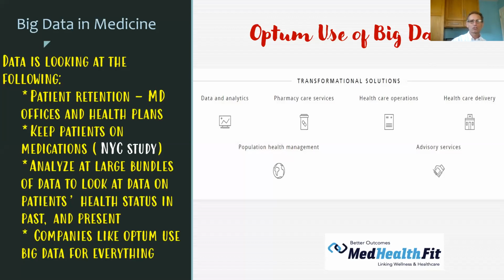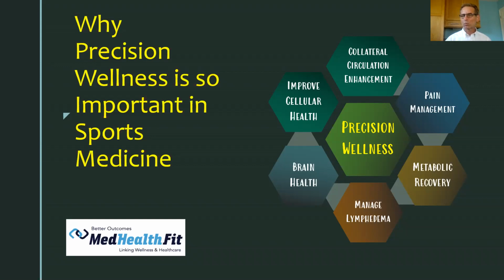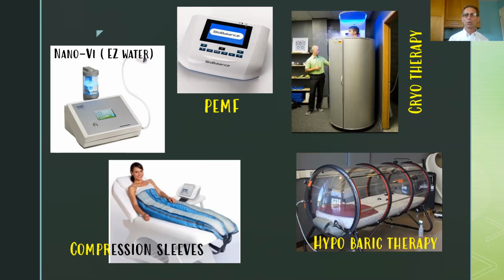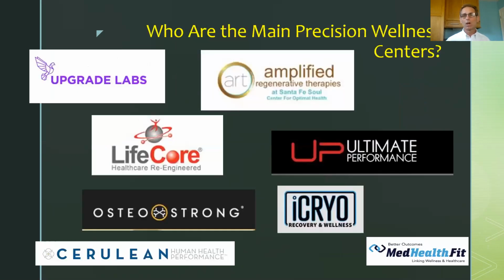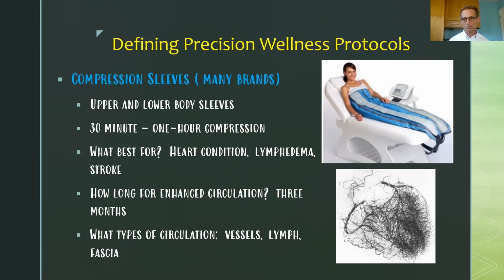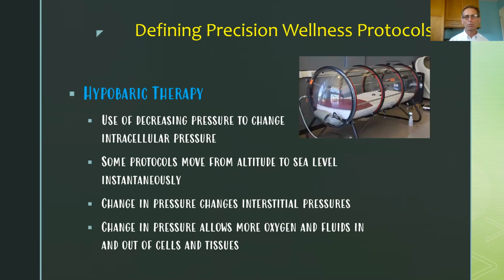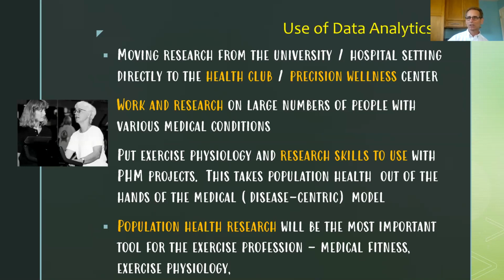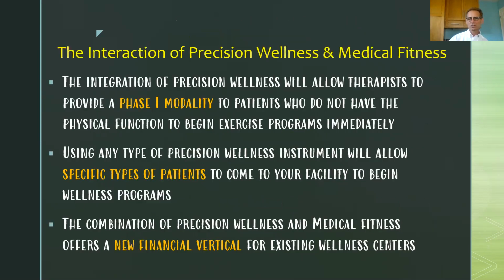SW ACSM lecture - Population Health and Precision Wellness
This 30 minute lecture for the Southwest American College of Sports Medicine conference discusses the use of precision wellness modalities and medical fitness within our changing healthcare system.  As of 2020 - both medical fitness and precision wellness have made big strides with persons diagnosed with medical conditions.  We highlight how sports medicine students can use their research skills to detail population health within both segments of the health and fitness market.